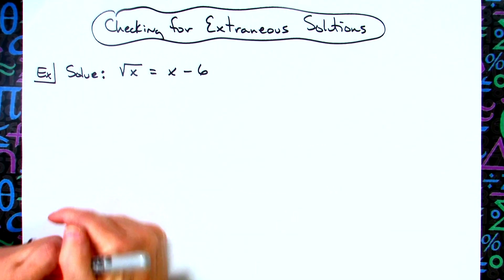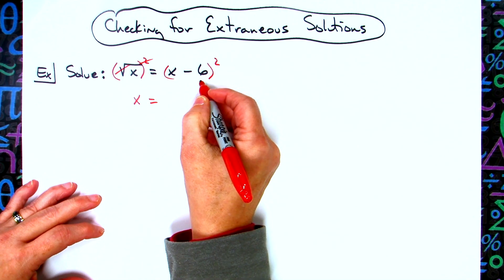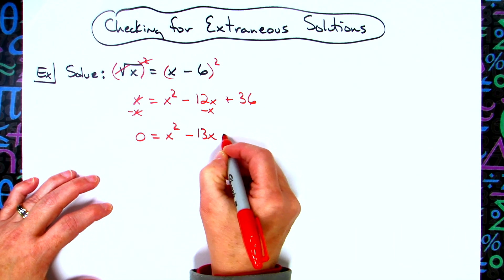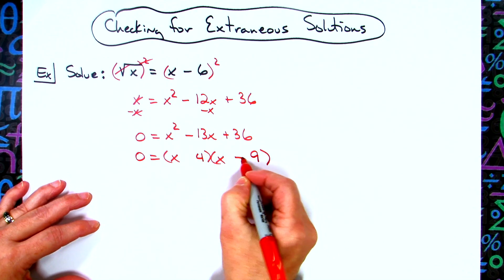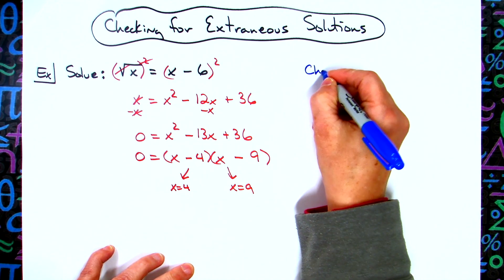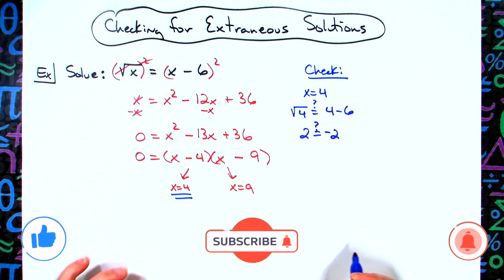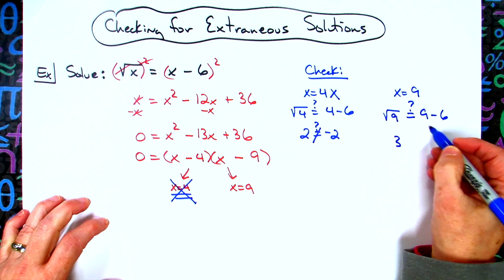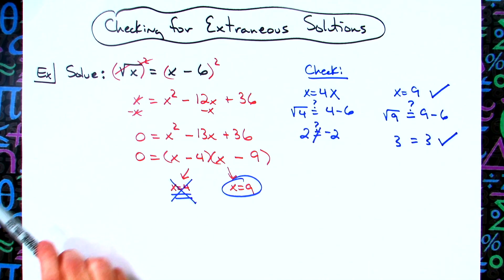Checking for Extraneous Solutions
This video goes through one example of solving an equation and then checking for extraneous solutions.  This is typical in any class starting with algebra on up.